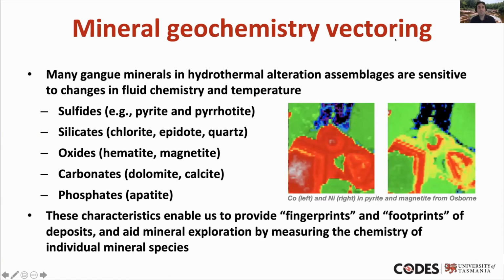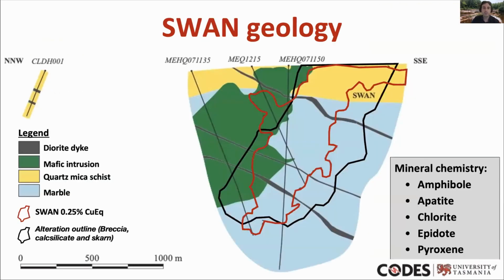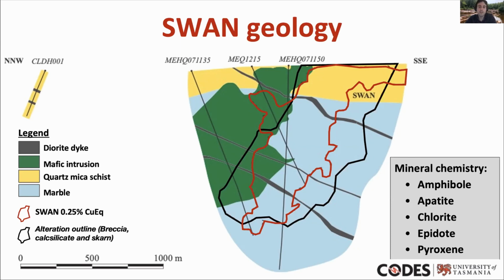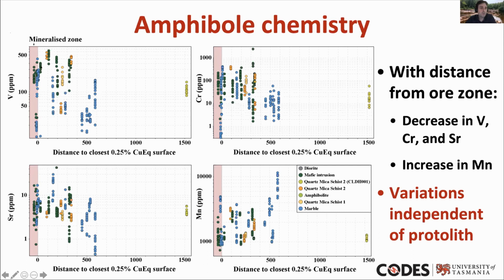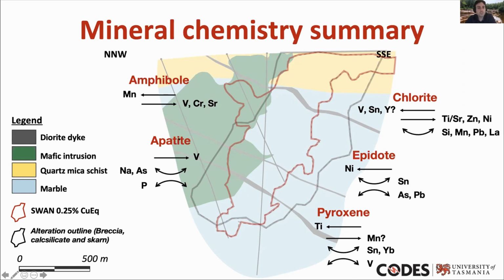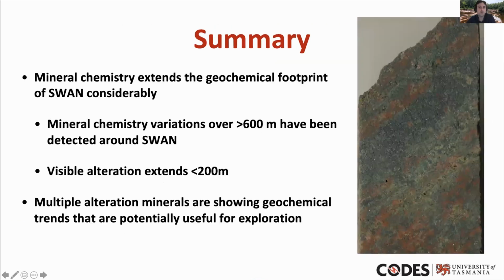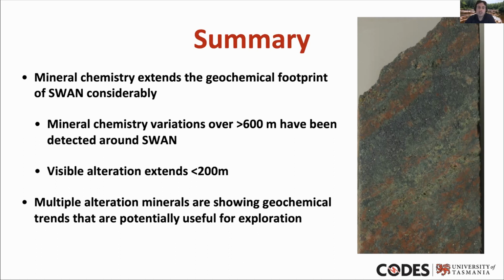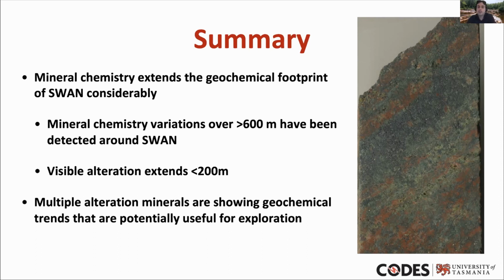Jonathan Cloutier - Swan Halo